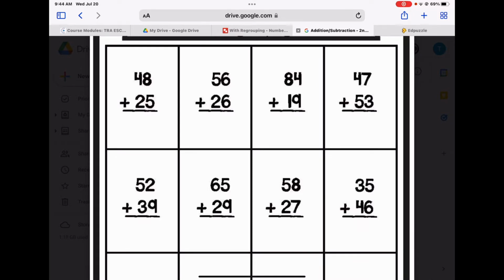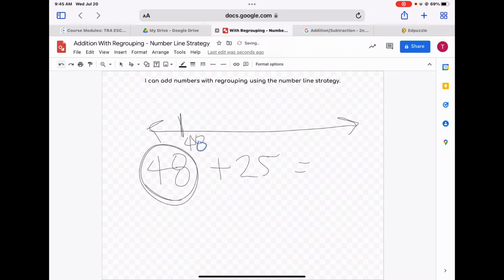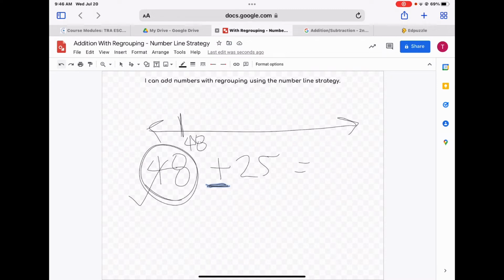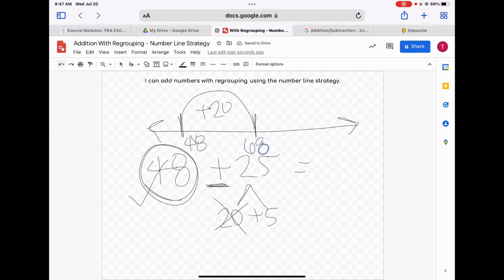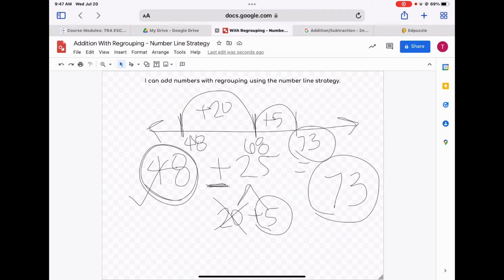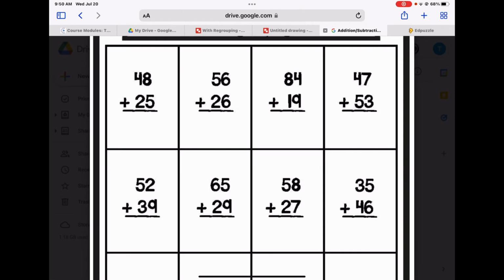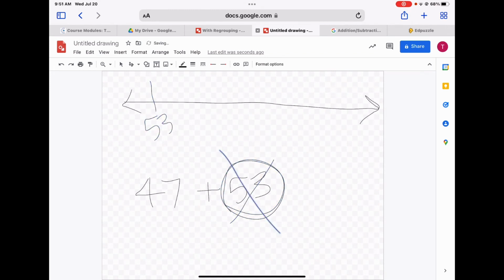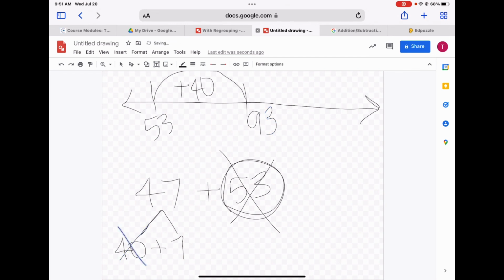Addition with regrouping - number line strategy